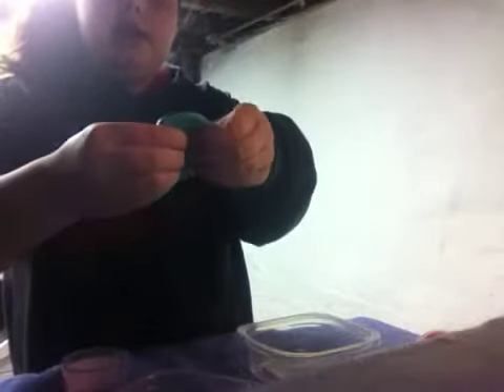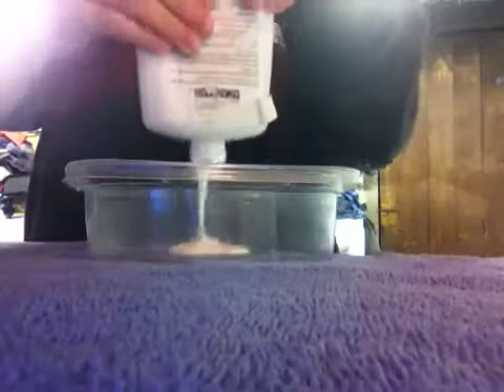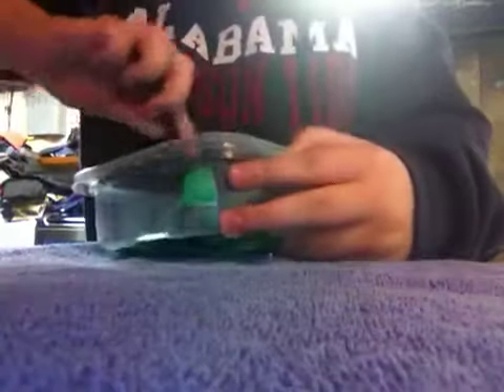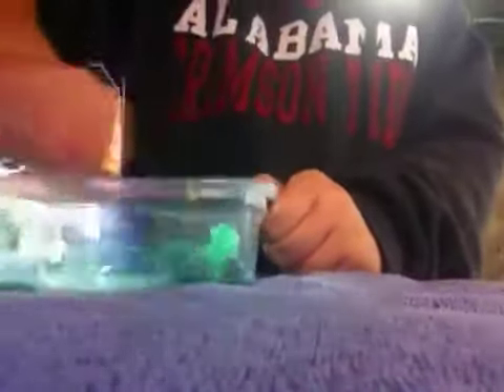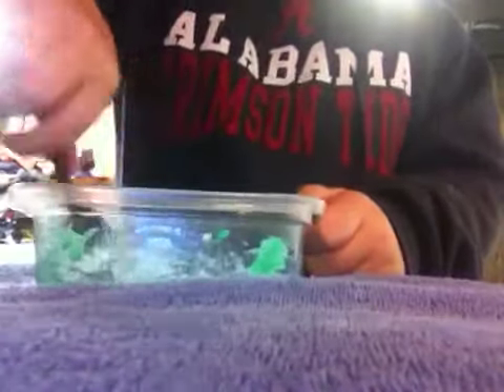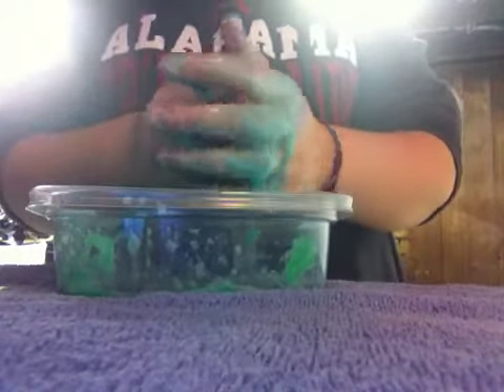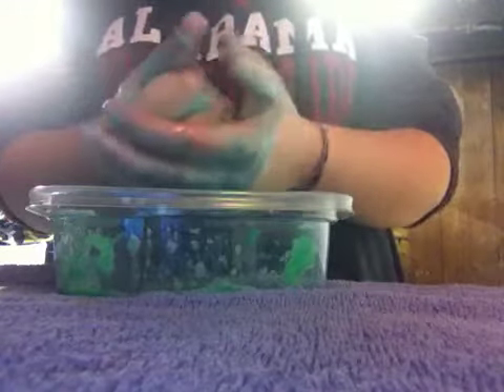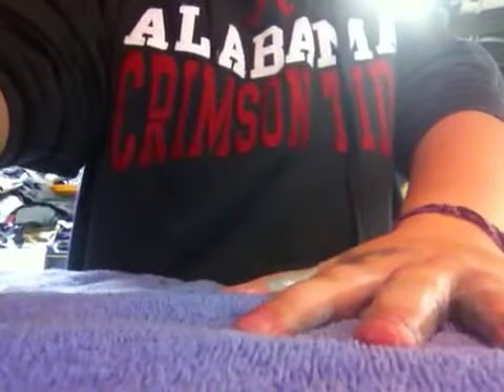How to Make Flubber Without Borax